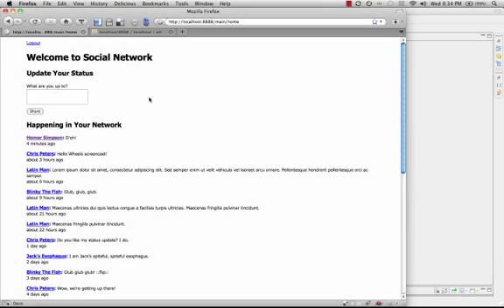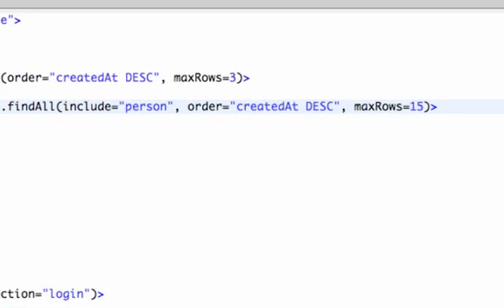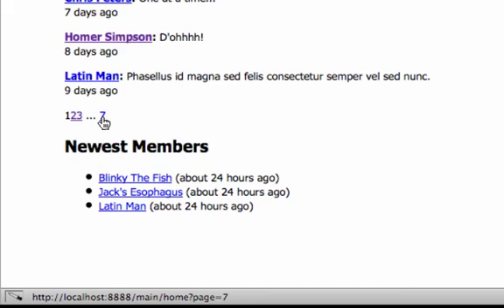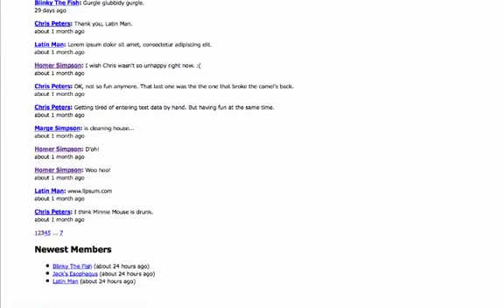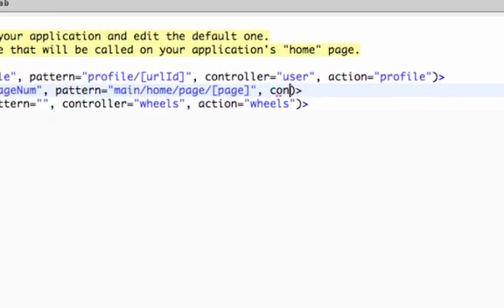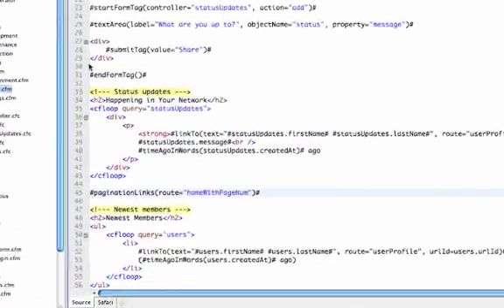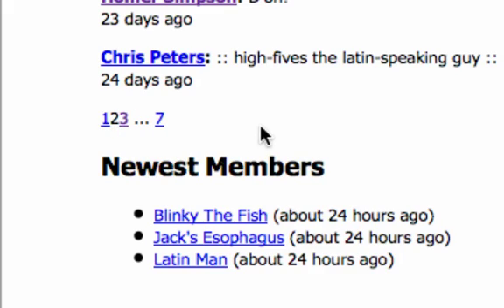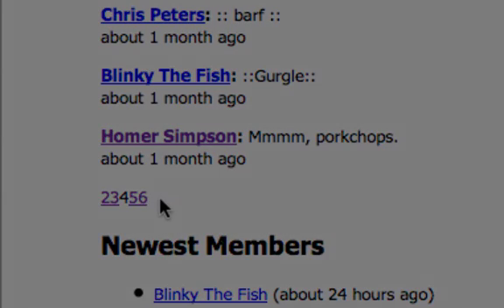Episode 13: Pagination with ColdFusion on Wheels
All it takes to offer pagination is two extra arguments to findAll() and a call to a view helper called paginationLinks(). Watch as Chris Peters demonstrates this powerful functionality that's sure to save you some major time.